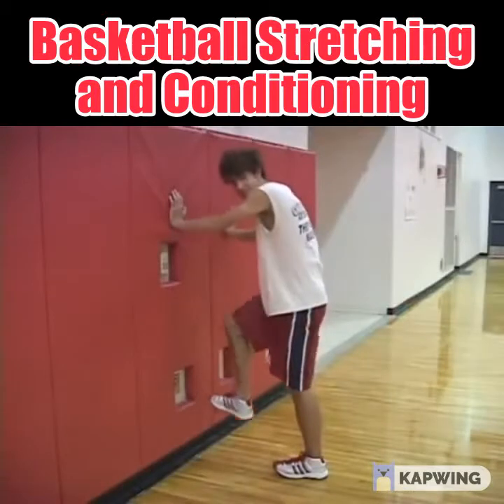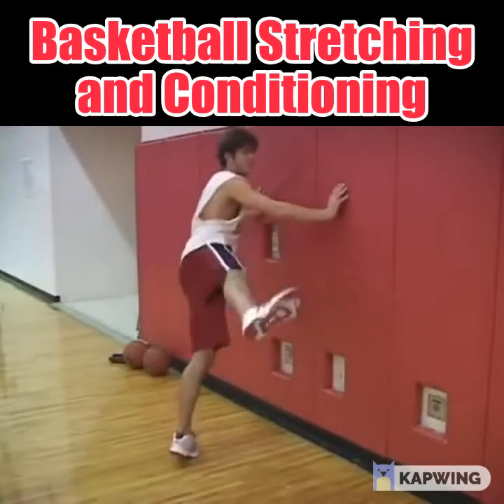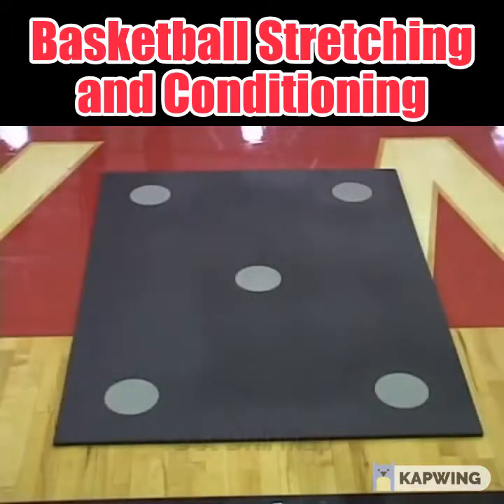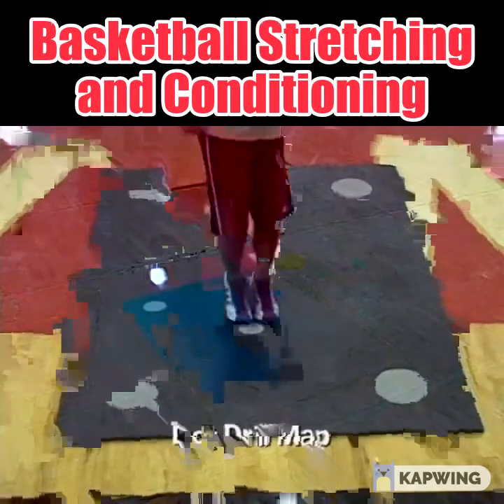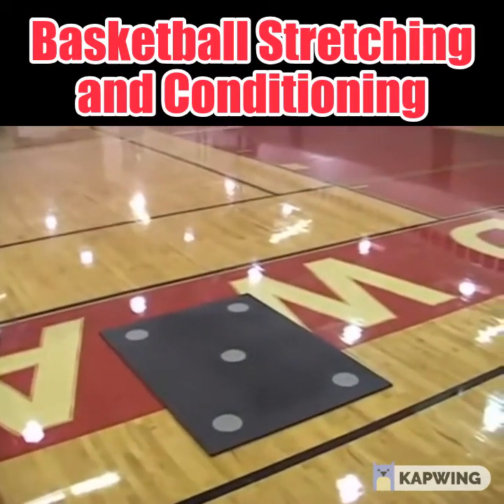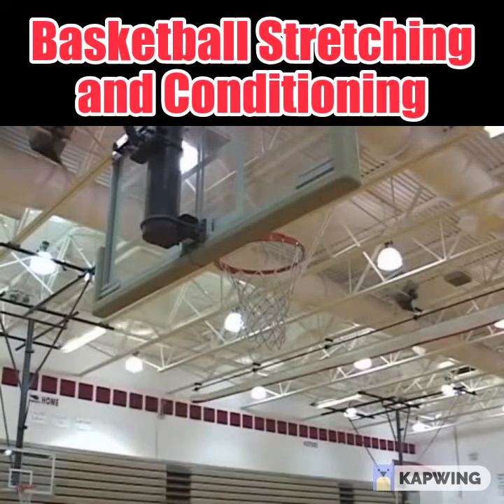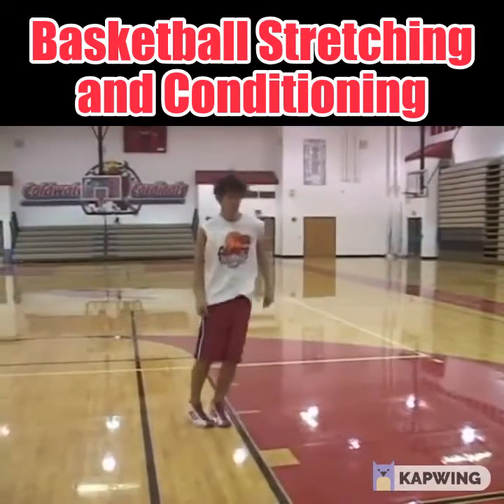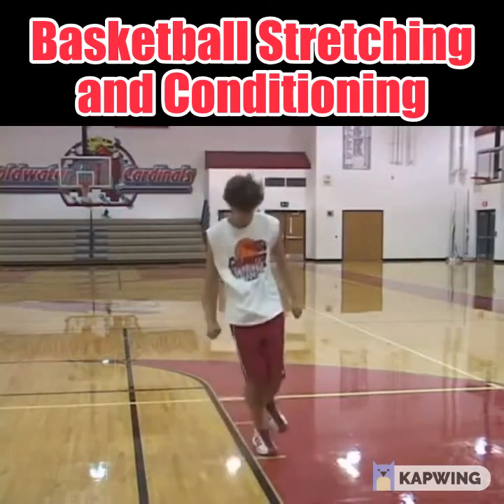Basketball Stretching and Conditioning Drills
Best stretching and conditioning basketball drills
Video credit by :ccstvcoldwater